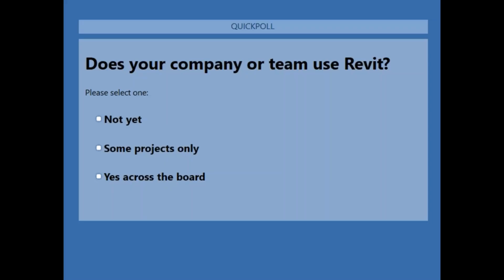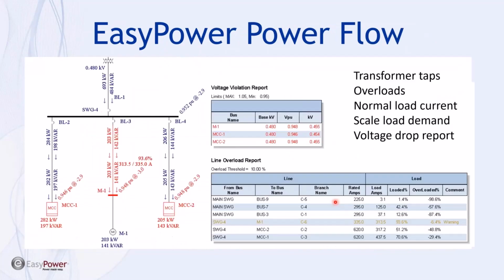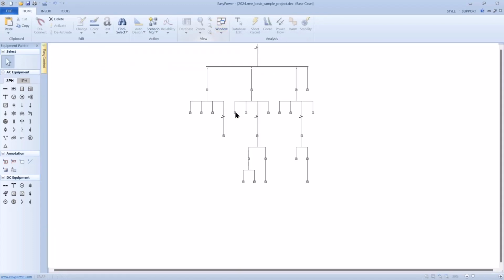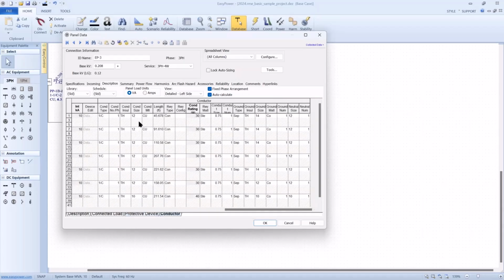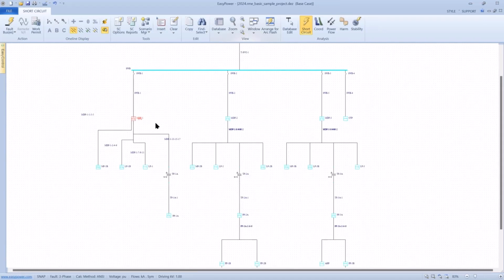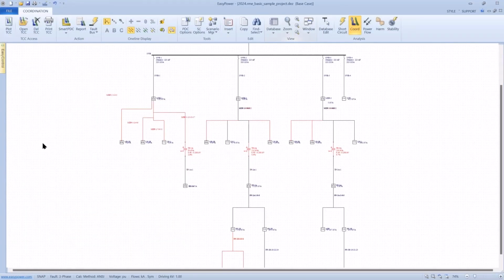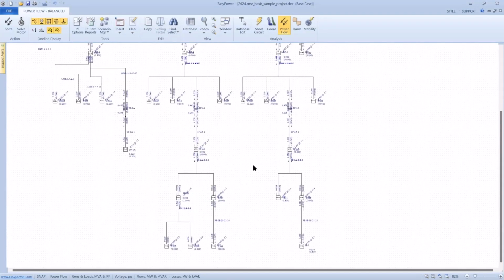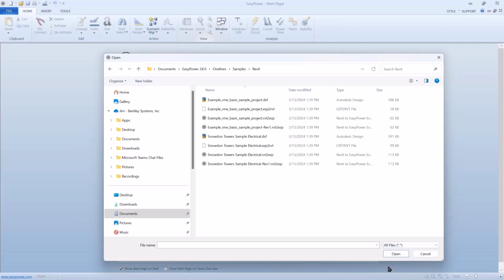Revit MEP Integration with EasyPower Power System Analysis 2461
In this Tuesday webinar Jim Chastain, Solutions Engineer at Bentley, showcases the newly updated EasyPower Revit Integration module. This module allows Autodesk Revit MEP users to seamlessly create one-line diagrams in EasyPower with Revit electrical model data. After finalizing design and analysis in EasyPower, you can export one-line diagrams and key electrical parameters back to Revit, and merge revisions between programs as needed.